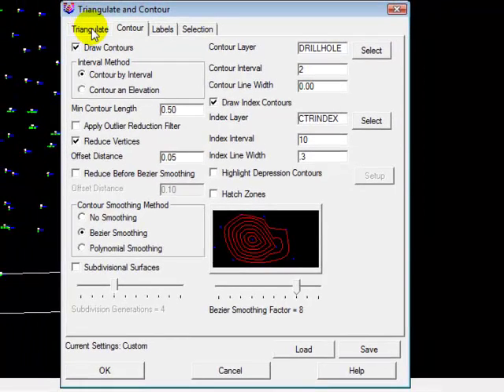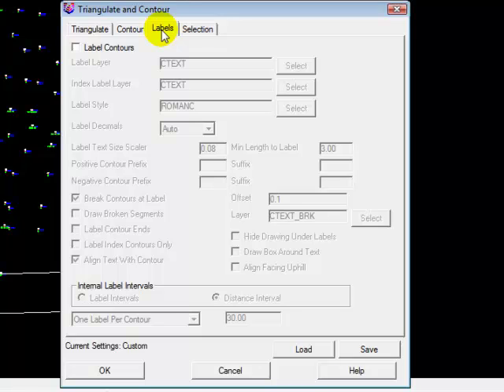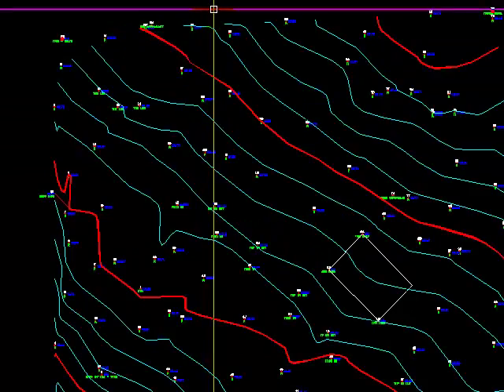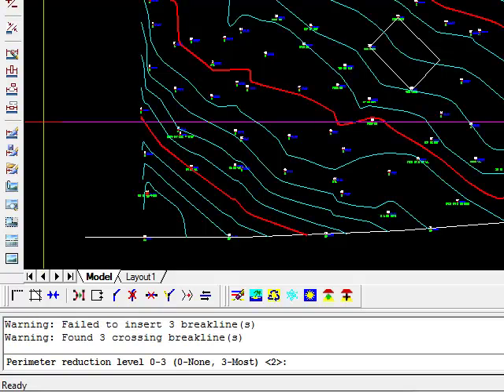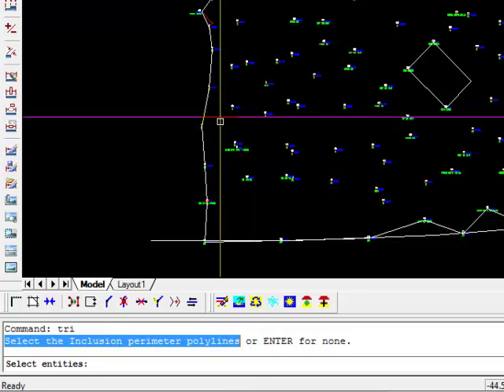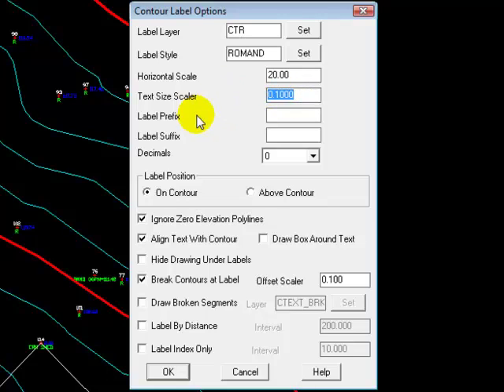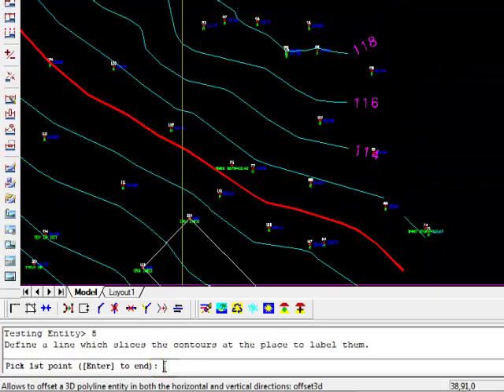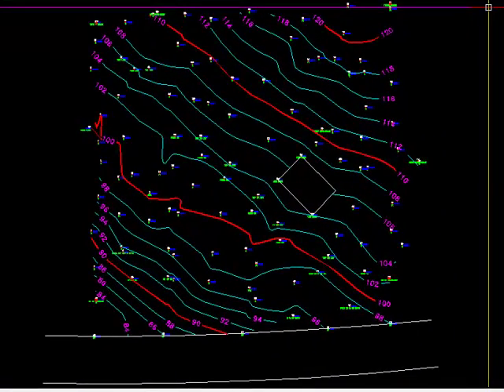Points Part 5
Point manipulation and some contouring.